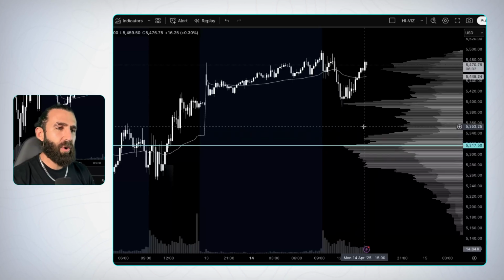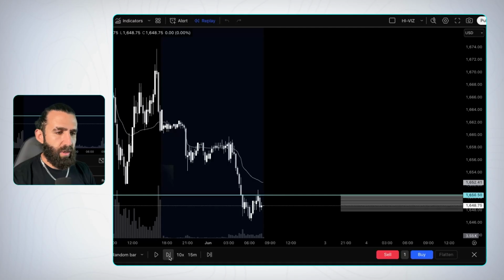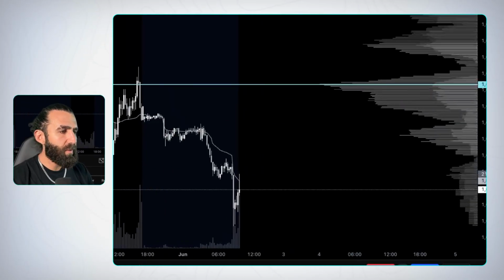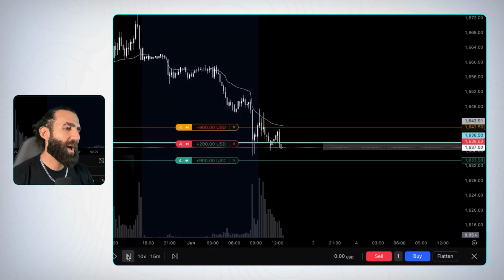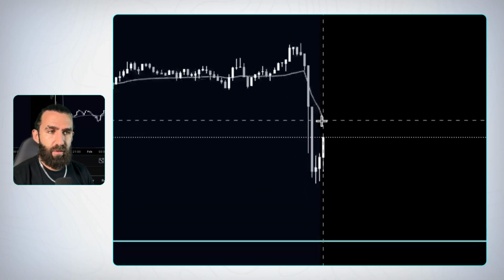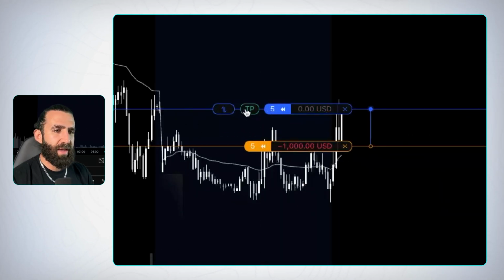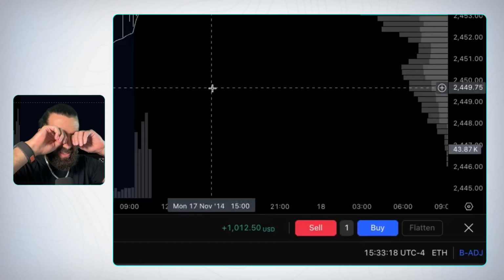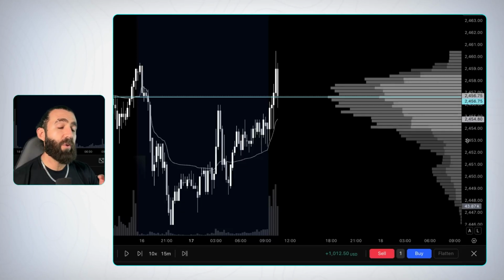Simple Trading Strategy Anyone Can Try Today!